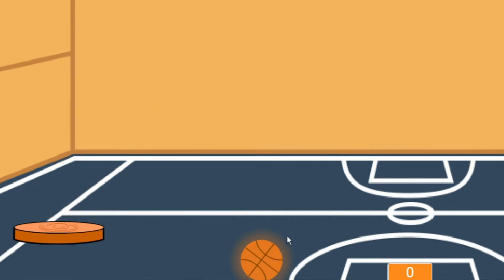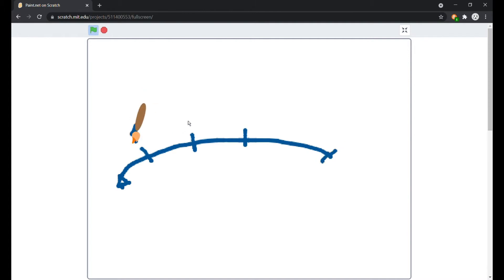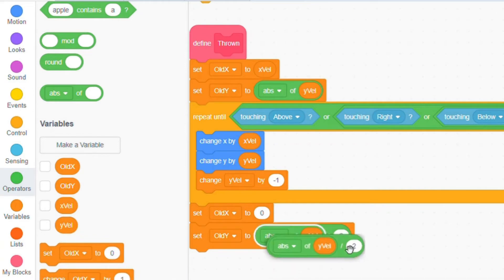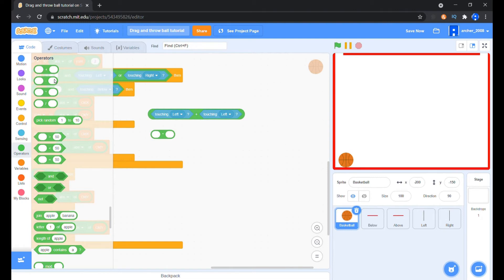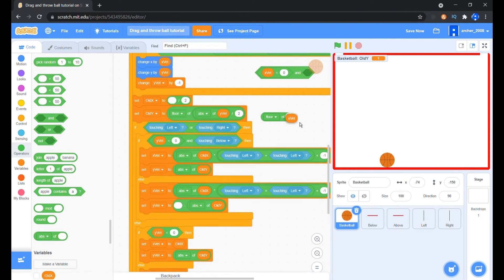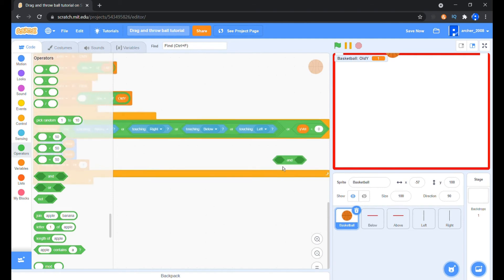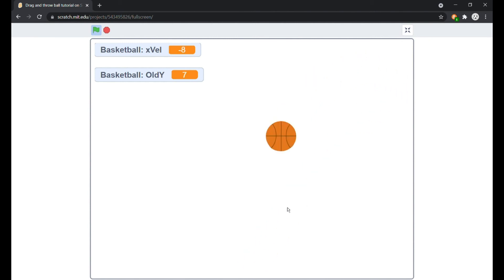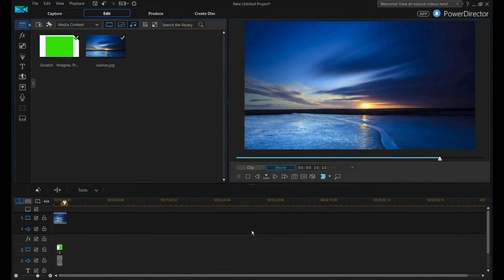Drag and throw Physics in @Griffpatch level Coding! | MOST REALISTIC BOUNCE EVER!! | Archer_2008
Hey, you might have made a Point-and-click to throw Basketball, Golf, or anything of such kind, but never can you bring this experience up to the player which you'll be able to make up now, with the help of this Drag and throw Physics. It means that when you drag a ball out, and in the direction in which you release it, and with the strength with which you release your pointer (Strength - How fast you moved your mouse across while dragging), it will go shoot with a 100% realistic feel, including bounces, side walls and ceiling reflections, and gravity too!

I craft my videos in such a way that it' clear, and informative. I write a complete script for what I say, so my speech is more precise. With your support, my channel can grow!